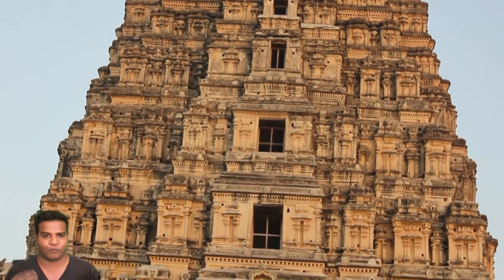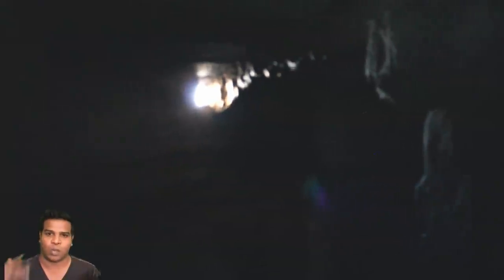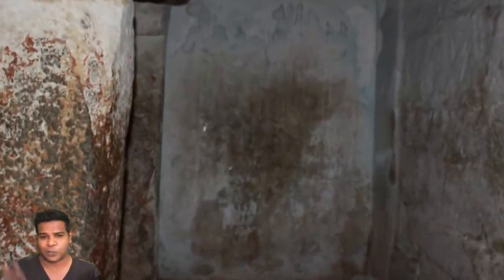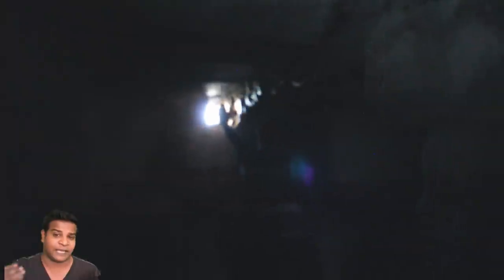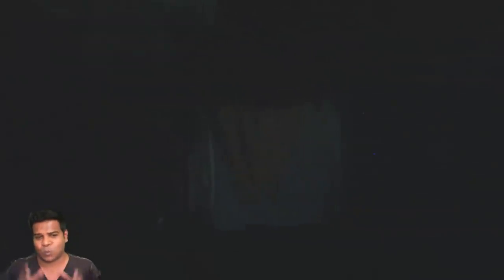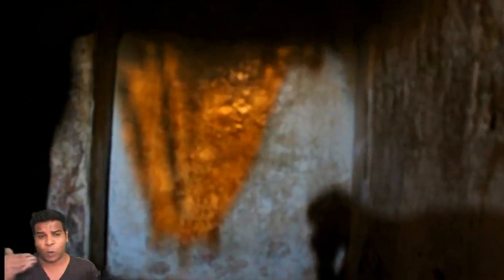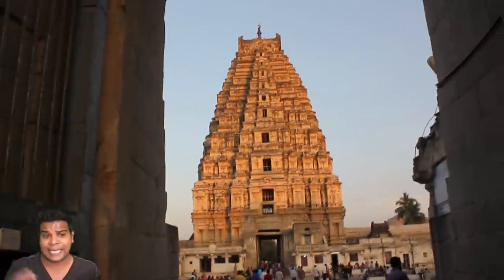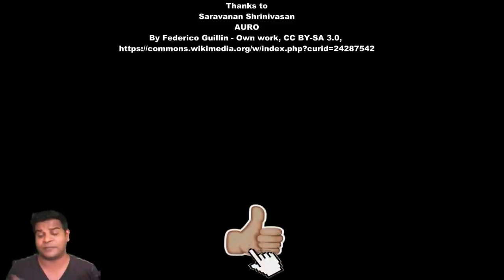𝐒𝐞𝐜𝐫𝐞𝐭 𝐟𝐨𝐨𝐭𝐚𝐠𝐞 𝐨𝐟 I͇n͇v͇e͇r͇t͇e͇d͇ 𝐆𝐨𝐥𝐝𝐞𝐧 𝐓𝐞𝐦𝐩𝐥𝐞 - 𝐃𝐚𝐫𝐤 𝐂𝐡𝐚𝐦𝐛𝐞𝐫 𝐌𝐢𝐫𝐚𝐜𝐥𝐞 𝐚𝐭 𝐕𝐢𝐫𝐮𝐩𝐚𝐤𝐬𝐡𝐚, 𝐈𝐧𝐝𝐢𝐚?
An Inverted Shadow Falls On This Temple Baffling Everyone. Is it a Miracle or is it Ancient Technology?

0:00 - Inverted Image
1:32 - My Suspicions
3:42 - Camera Obscura
4:19 - Oldest Pin Hole
4:40 - Why Only Afternoons?
5:49 - Conclusion

Hey guys, this is the Virupaksha Temple in Hampi built about 1400 years ago, and it has a very mysterious phenomenon happening inside the temple. In one of the dark chambers, we can see an inverted image of the temple tower. Here you can see the shiny golden image of the tower appearing upside down on the wall. If you look carefully, you can see the entire tower with all the details, including the metallic structure on the top of the tower. And what's even more interesting, this image only appears in the afternoons, you cannot see this inverted golden tower in the mornings-  It only happens between 2 pm to 6 pm.  Exactly on the other side of the chamber, we can see a hole, which is about one foot wide. If you look through this hole, you can see the actual tower of the temple, which is 160 feet tall.

Now, How is it possible that we see an upside down image of the tower? Is this image real? Or is it some kind of magic or illusion? Even today, thousands of people visit this temple to view this miraculous sight.

My very first suspicion was that the wall was painted with some sort of material that can glow-in-the-dark, like phosphors. This is because in bright light, the wall still shows a dark triangle which appears to have some kind of a paint or may be it is just dirt.  So, I asked this gentleman to hold up a cloth, in front of the wall. Which means, if it is really the light coming from the tower through this hole, we should be able to see the image on the cloth as well. But if it is just a trick, the image will not appear on the cloth. But as you can see, the image also appears on the cloth, which means that this in fact the image of the tower using the light that is coming through this hole.
Now, the final test is to cover the hole and see if this image will disappear. This will confirm if the light that produces the image actually comes through this particular hole. So, I asked my friend to cover the hole, and once he covers the hole with his hands,  you can see that the image disappears on the wall. So the light does in fact come through this particular hole which has no lenses or anything attached. And if you go outside, you can see this hole from the outside, and it is directly pointing to the temple tower.
Now there are many posts and videos on the web, claiming this is a supernatural event.  No one has explained why we see an inverted image of the tower here. And if this is just a simple case of light shining through, why doesn't it happen in the mornings as well? Why does it only happen in the afternoons?
The first point is that what we are observing is called a Camera obscura or a pin hole image. This is a natural optical phenomenon. For example, if you cover all the windows of your house, and make one small hole, the light rays will hit the wall, creating an upside down image of what's outside. This is because the light from the top will hit the bottom, and the light from the bottom will hit the top. This has been demonstrated many times in modern physics. However, this is the oldest known pin hole image in India, which was created 1400 years ago. This is exactly why you see an inverted image of the tower on the wall.
Okay, so we see this golden image because of the pin hole effect, but why does it appear only in the afternoons? To understand this, we have to see the tower from the outside. This is the temple tower when we see it from standing outside the temple.  I shot this about 4 o clock in the afternoon. You can see that the tower doesn't look golden or shining, but looks rather dim. But if we go inside the temple and see the other side of the same tower, it is shining and looks golden because of the sunlight. This is because the temple is built facing east, and the tower will look dim from the inside during morning hours, because the sun is not shining on the inside face of the tower.

The inside tower starts shining only when the sun moves to west, and makes it look golden. If you go to the dark chamber in the morning, you can still see a very faint image of the tower, but it won't look golden.
So, now you know why we see the mysterious golden tower upside down at Virupaksha temple.